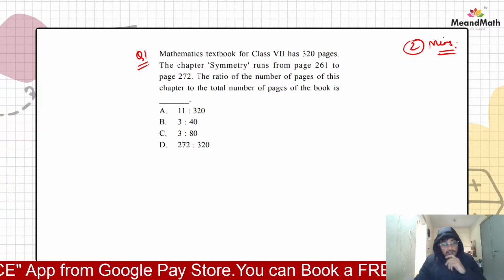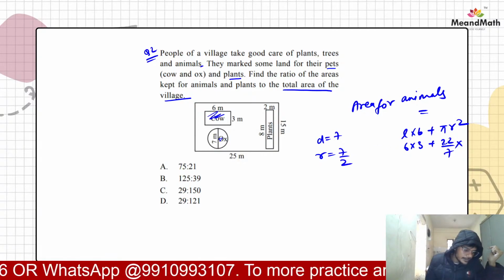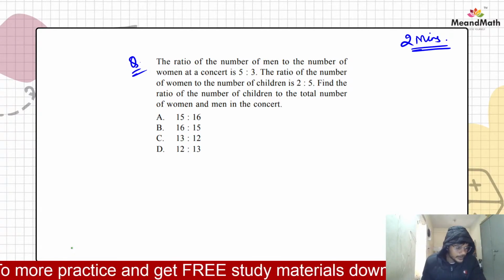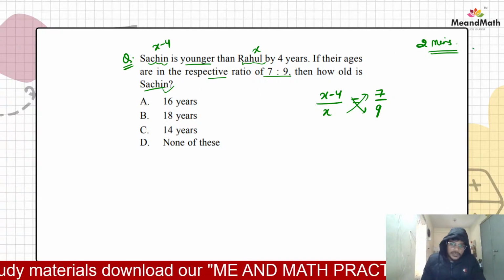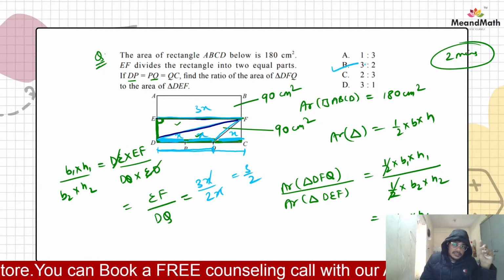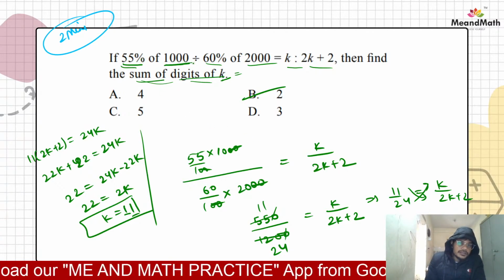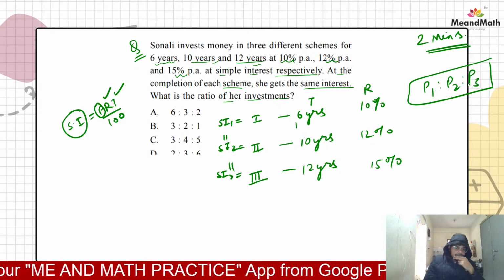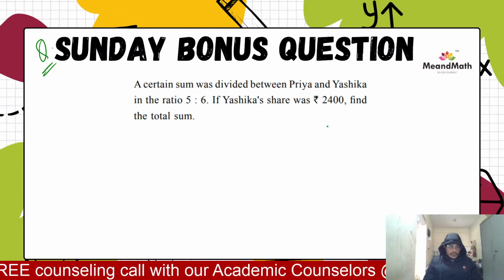Ratio and Proportion for grade 7-8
Ratio and Proportion for grade 7-8  In this video, we'll explore the power of exponents and how they can simplify complex calculations, making division and multiplication a breeze. You'll learn the essential exponent rules, including the power rule, properties of exponents, and how to work with negative and zero exponents. Whether you're a student in class 7th or just looking to boost your math skills, this introduction to exponents will have you performing quick calculations like a pro. By the end of this video, you'll have a solid understanding of exponents and powers, and be able to apply the laws of exponents to tackle even the toughest algebra problems. So, get ready to take your math skills to the next level and make math 1000x easier!

 To book a FREE counselling session with our academic counselor  you can WhatsApp us @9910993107